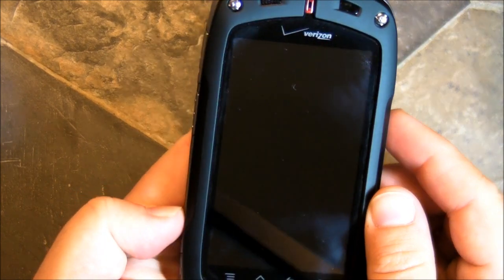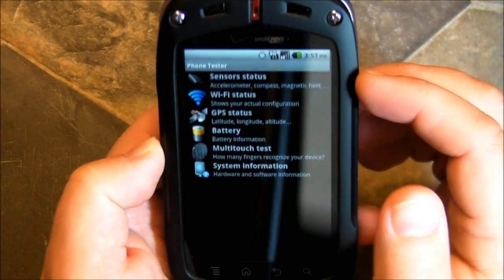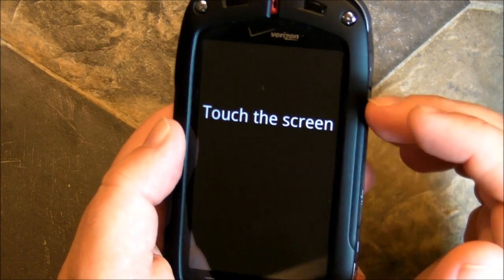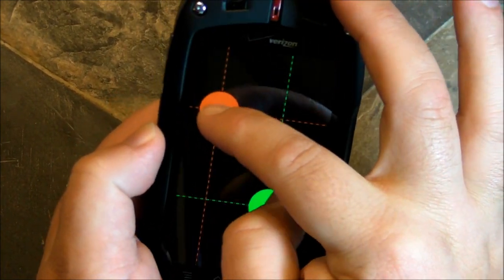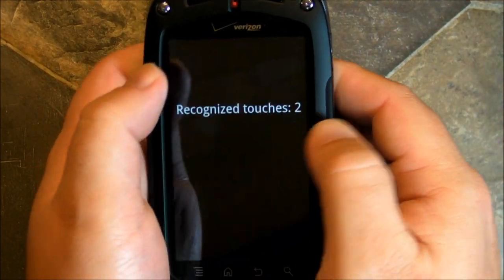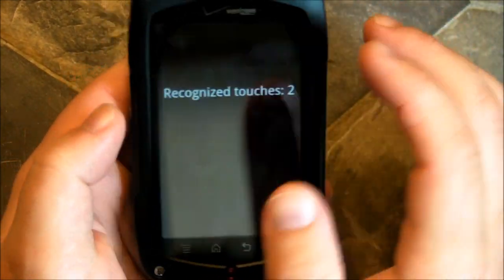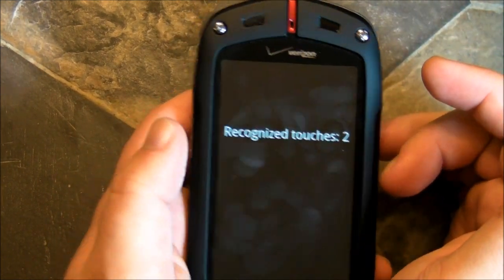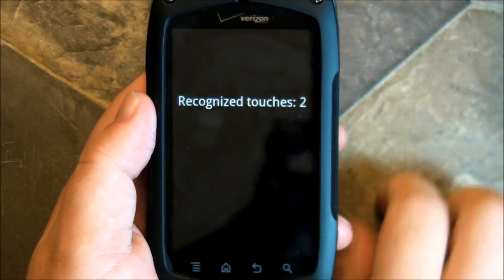Casio G'zOne multitouch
Phil takes a look at multitouch on the Casio G'zOne Commando